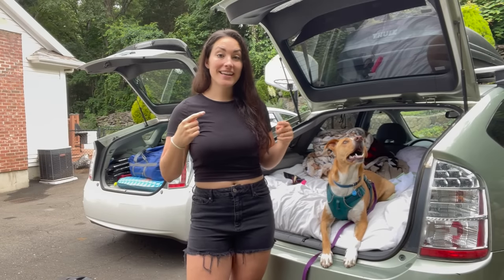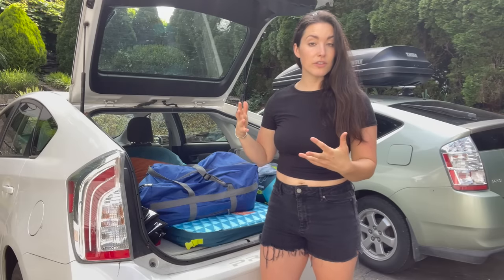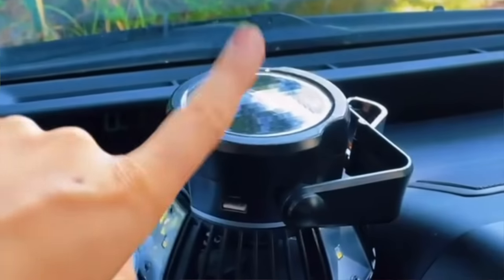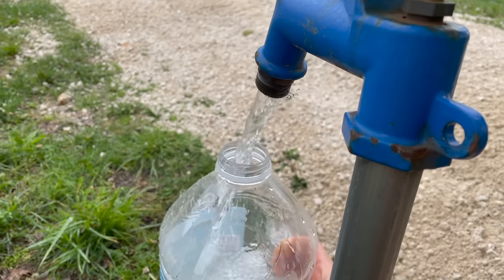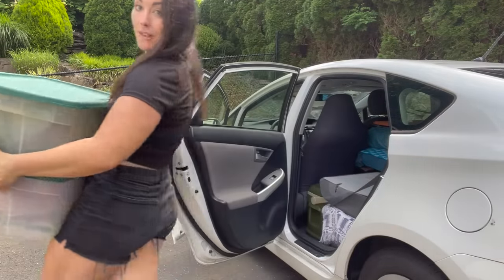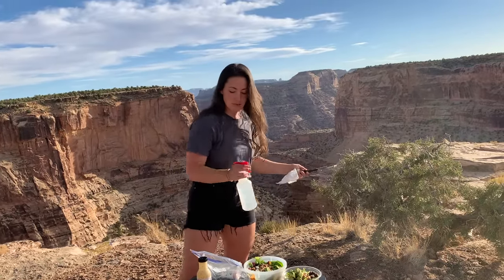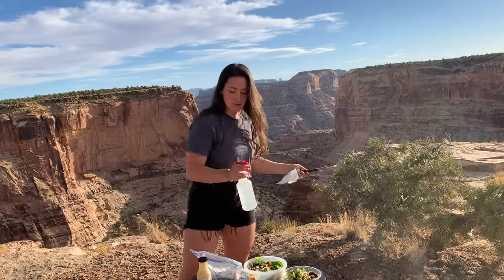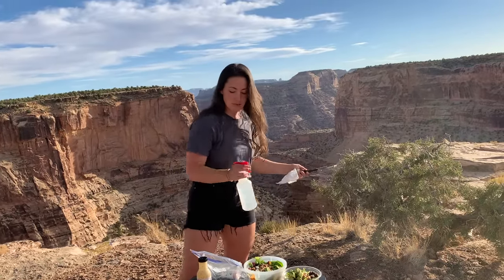Easy NO Build Car Camper Conversion + all the ESSENTIALS you need! From a 3+ yrs full timer!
Campers Instagram @adventuresofcamper
CamperCares Charity IG: @CamperCares